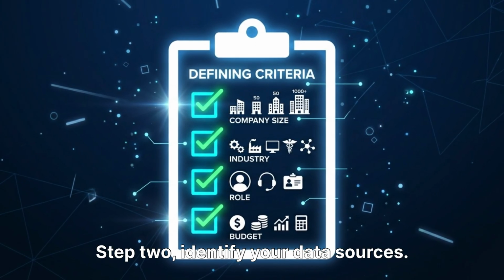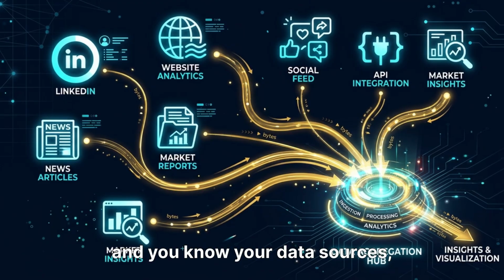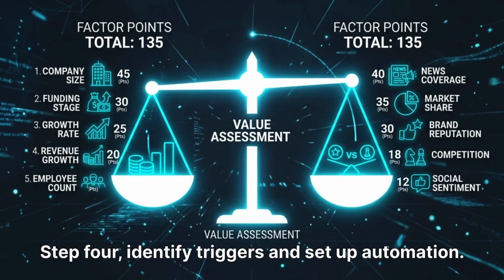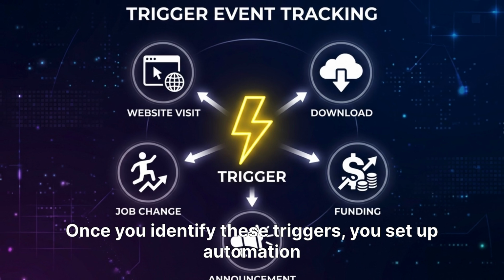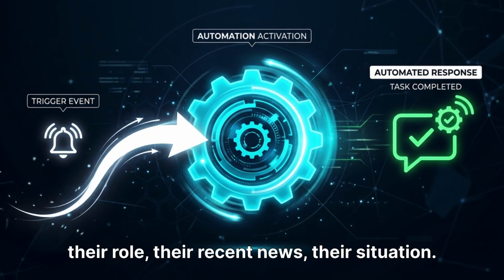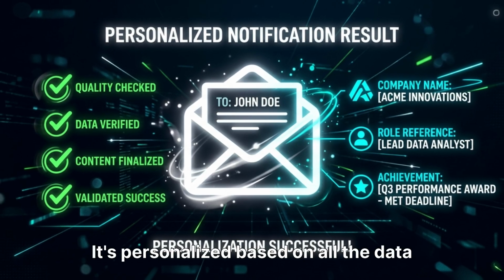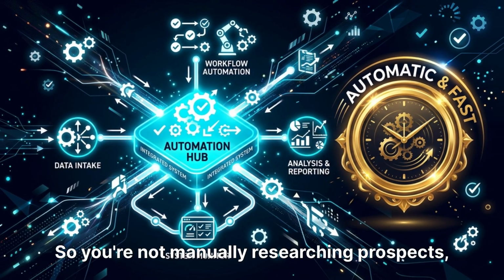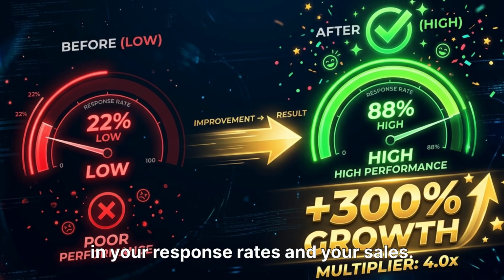How to Structure Your Prospecting Workflow (5-Step System) | B2B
Now that you understand the three methods that top teams use—lead scoring, trigger-based outreach, and intelligent personalization—the question becomes:

How do you ACTUALLY implement this?

How do you take these concepts and build them into your ACTUAL workflow?

That's what I'm going to show you today.

The structure that top teams use.

And the good news is: it's SIMPLER than you think.

Let me break it down into FIVE STEPS:

STEP 1: BUILD YOUR IDEAL CUSTOMER PROFILE

Before you do ANYTHING, you need to define who you're trying to reach.

Not everyone. Your IDEAL customer.

Ask yourself:
- What company size are they?
- What industry?
- What role?
- What problem are they trying to solve?
- What budget do they have?

Document this. Be SPECIFIC. This is your foundation.

STEP 2: IDENTIFY YOUR DATA SOURCES

You need information to score leads and identify triggers.

What data do you have access to?
- LinkedIn data
- Company websites
- Industry reports
- News feeds

Where can you find information about prospects?

Where can you find trigger events?

Map out your data sources. Know what information is available to you.

STEP 3: SET UP LEAD SCORING

Once you know your ideal customer profile and your data sources, you can now score prospects.

You're going to assign points to different factors:

- Prospect from your target industry? +10 points
- Headcount growth in last 6 months? +15 points
- Recent funding? +20 points
- Company announced new product? +25 points

Create a scoring system that makes sense for YOUR business.

The key is: prospects with HIGHEST scores are your HOTTEST leads. Focus on them first.

STEP 4: IDENTIFY TRIGGERS AND SET UP AUTOMATION

Now you know WHO to contact. Next you need to know WHEN.

What events trigger interest in your solution?

For B2B prospecting software, triggers might include:
- Prospect visited your website
- They downloaded a resource
- Their company raised funding
- They changed jobs
- Their company announced hiring round

Once you identify triggers, you set up AUTOMATION.

When a trigger happens, a workflow is activated.

Maybe it sends an alert to your sales team.

Or it automatically sends an outreach message.

The point is: you're responding IMMEDIATELY when the trigger happens.

STEP 5: SET UP PERSONALIZATION

Finally, you make sure every message that goes out is personalized to that SPECIFIC prospect.

Not a template with their name added.

An ACTUALLY personalized message based on their company, their role, their recent news, their situation.

This is where intelligence comes in.

You're gathering specific data about that prospect and using it to craft a specific message.

HOW THESE 5 STEPS WORK TOGETHER:

A prospect comes into your database.

You score them based on your criteria: Hot lead or Cold lead?

While they're in your database, you're watching for triggers.

When a trigger happens → BOOM → Workflow is activated.

A message goes out. But it's not generic. It's personalized based on all the data you've gathered about them.

And because it's PERSONALIZED, because it's TIMELY, because it's TARGETED specifically to them...

They respond. At a much higher rate than generic mass outreach.

THIS IS THE WORKFLOW OF THE TOP 1%.

And here's the beautiful thing: You don't need to do this MANUALLY.

There are platforms and tools built specifically to handle each of these steps.

They gather data. They score leads. They identify triggers. They personalize messages. They send at the right time.

ALL AUTOMATICALLY.

So you're not manually researching prospects.

You're not manually scoring them.

You're not manually writing personalized messages.

The SYSTEM is doing it for you.

And you're spending your time where you should be: actually TALKING to prospects and CLOSING DEALS.

This is the workflow that separates the 1% from everyone else.

And if you can implement it, even partially, into your current workflow, you're going to see immediate improvements in your response rates and your sales.

In the next video, I'm going to show you something SPECIFIC.

I'm going to compare this workflow approach to the old manual approach.

And I'm going to show you EXACTLY what changes when you make the switch.